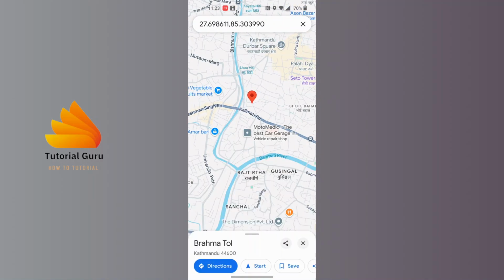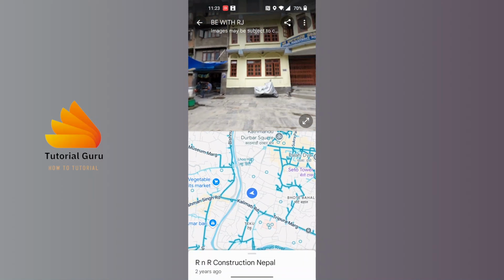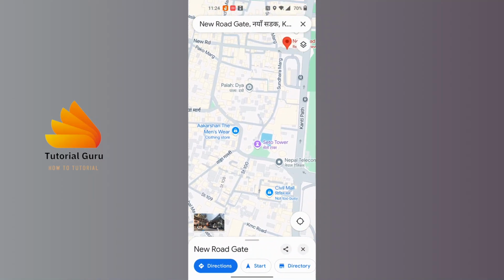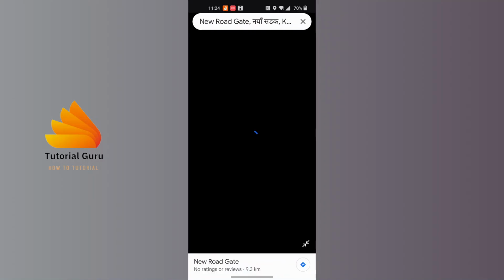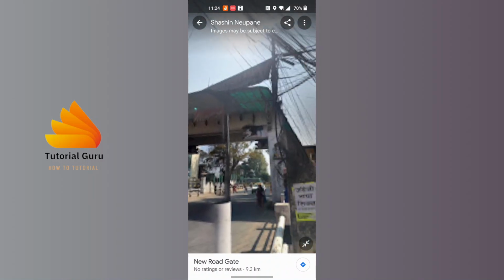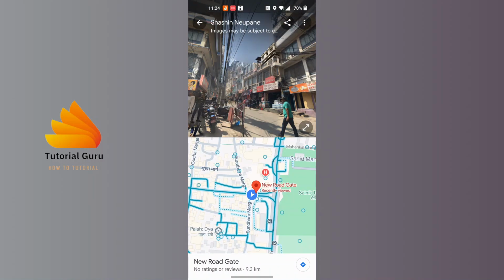How to Use Street View on Google Maps in Phone 2024?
Welcome to TutorialGuru! In this tutorial, we’ll guide you through the simple steps to use Street View on Google Maps with your phone in 2024. Want to explore your neighborhood or virtually travel to faraway places?